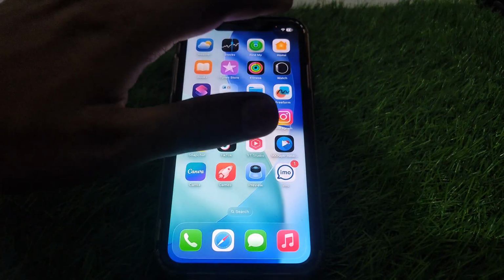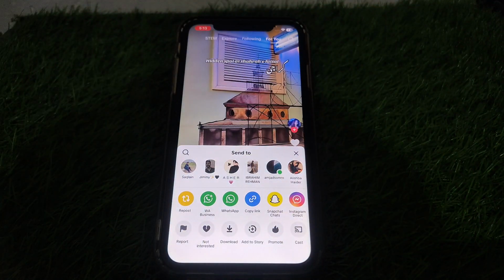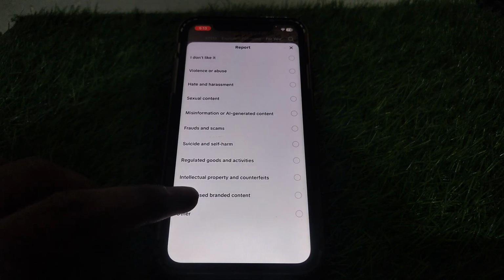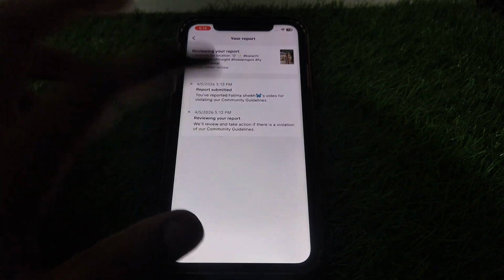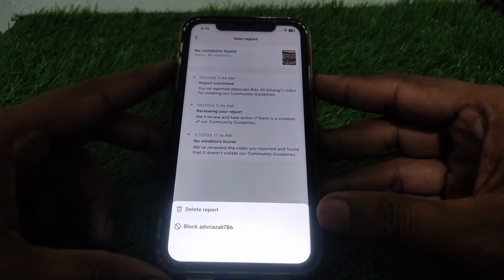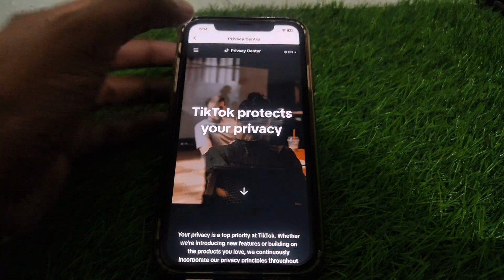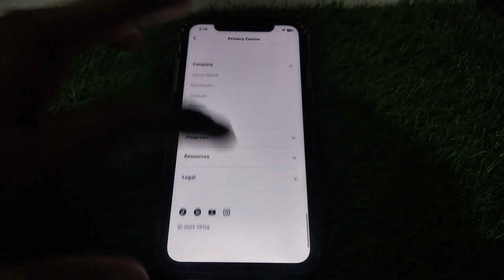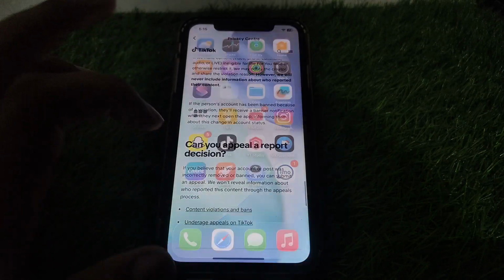How to See All Reports You Made on TikTok Videos | See TikTok Reports History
Want to know how to see all reports you made on TikTok videos? In this video, we’ll show you exactly how to see TikTok reports history and check every report you’ve submitted on the platform.

If you’ve ever reported a video and later wanted to review it, this guide explains everything about see TikTok reports, including where to find your activity and whether TikTok allows you to access your report history.

We’ll walk you through step-by-step instructions so you can easily see TikTok reports, see TikTok reports, see TikTok reports without confusion.

👉 In this video, you will discover:

How to see all reports you made on TikTok videos

Where to find TikTok report history

Can you view past reports on TikTok

TikTok privacy and reporting system explained

Tips to manage your TikTok activity

If you’ve been searching for see TikTok reports, see TikTok reports, see TikTok reports, this video will give you the complete answer in simple steps.

how to see reports on tiktok
can you see reports you made on tiktok
tiktok report history check
how to check tiktok activity history
see reported videos tiktok
tiktok help center reports
where are my reports on tiktok
how to find tiktok report history
tiktok reporting system explained
check past reports on tiktok
tiktok privacy activity log
how to view reports on tiktok
tiktok support report history
tiktok user activity check
how to access tiktok reports
tiktok account report list
see reports made on tiktok videos
tiktok report tracking
how to review reports tiktok
tiktok history settings guide